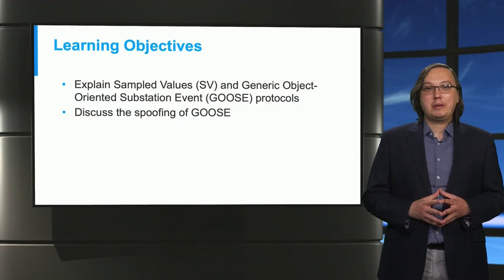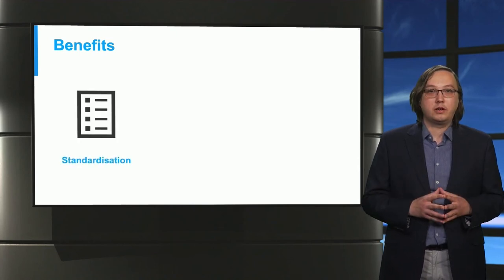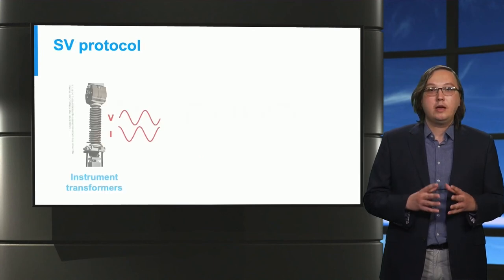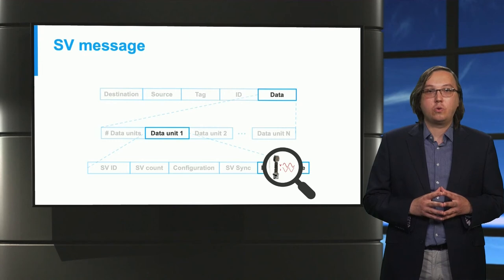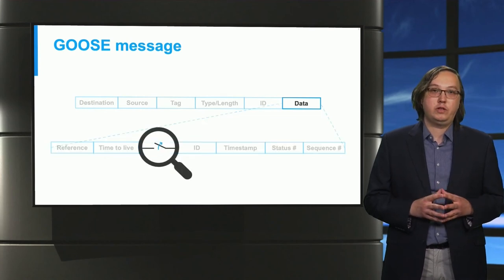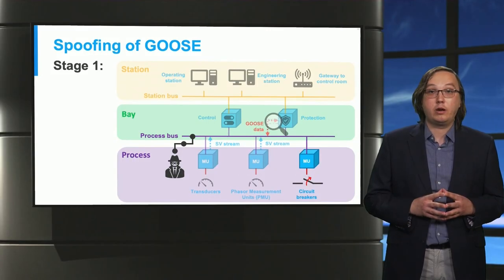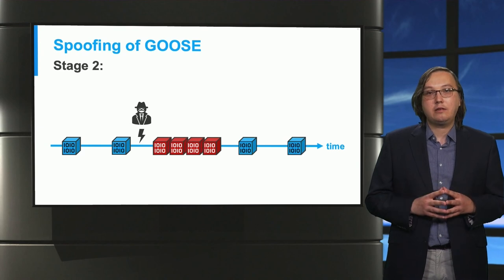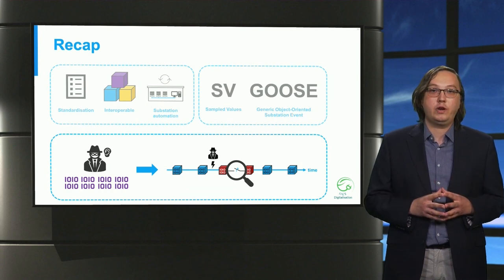IIES02x_2021_Module_2_4_IEC_61850_Protocols_and_Spoofing_Attacks-video